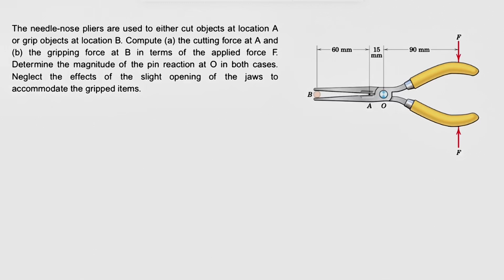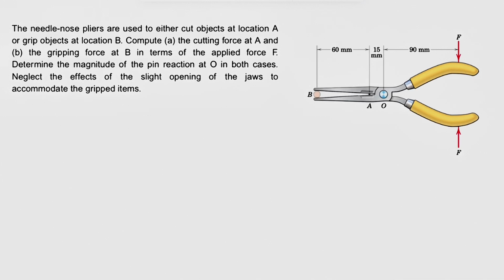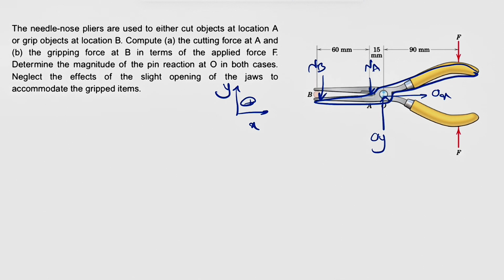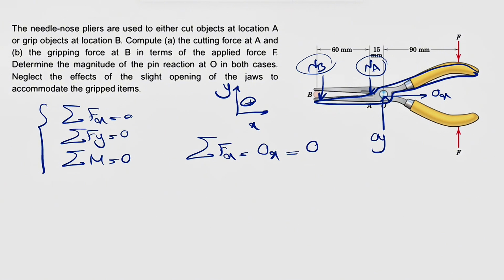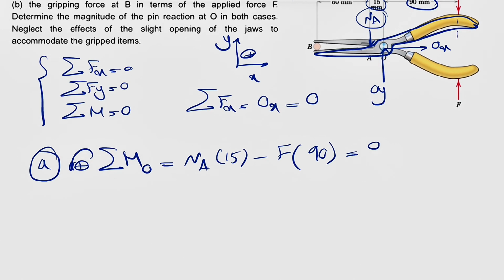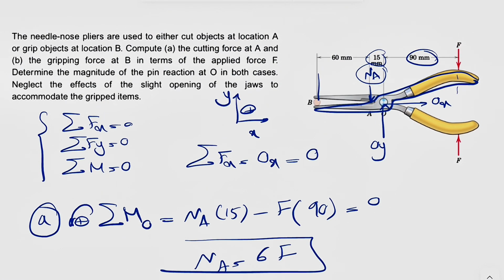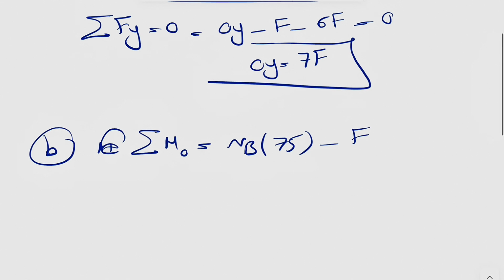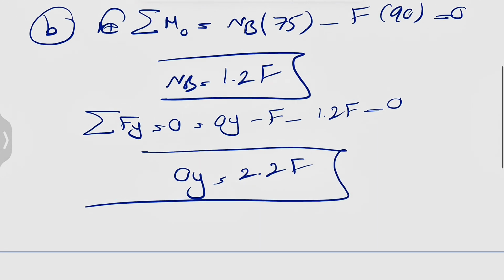The needle-nose pliers are used to either cut objects at location A or grip objects at location B.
The needle-nose pliers are used to either cut objects at location A or grip objects at location B. Compute (a) the cutting force at A and
(b) the gripping force at B in terms of the applied force F.
Determine the magnitude of the pin reaction at O in both cases.
Neglect the effects of the slight opening of the jaws to accommodate the gripped items.

teaching.